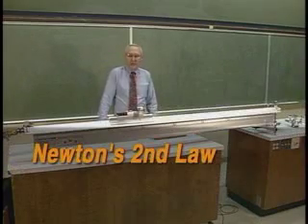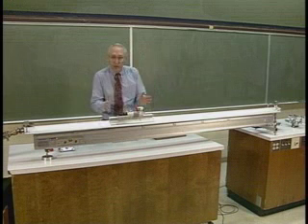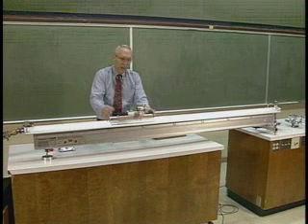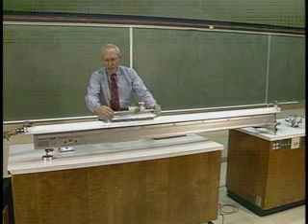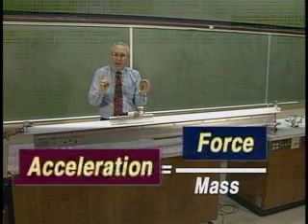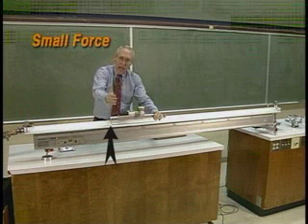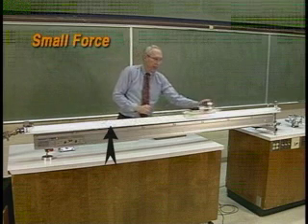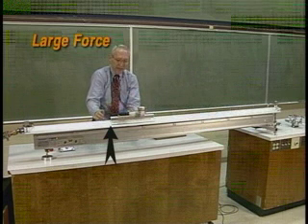Newton's Second Law: Prop Glider on an Air Track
Grant Mason from the BYU Department of Physics and Astronomy demonstrates Newston's second law and acceleration.